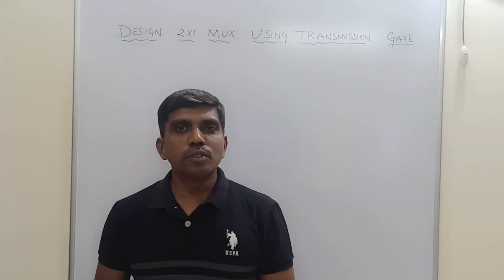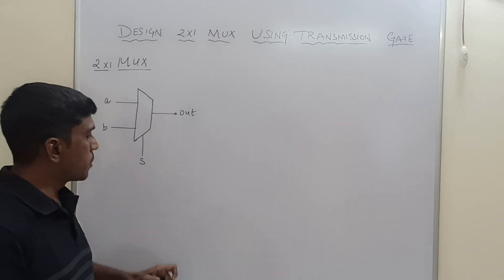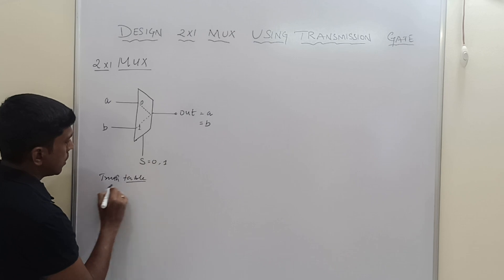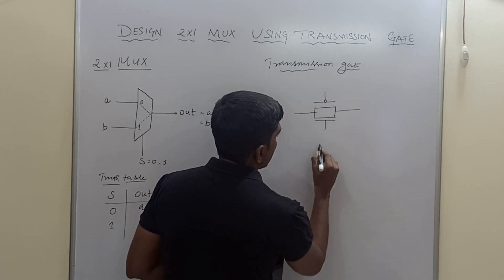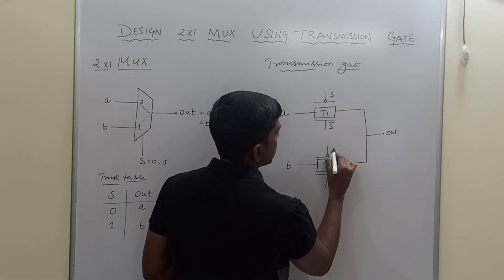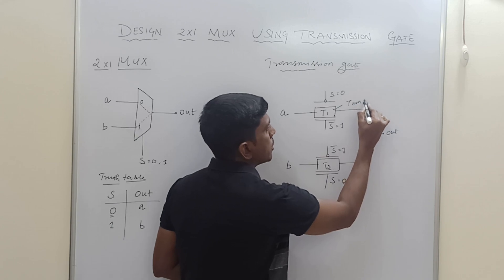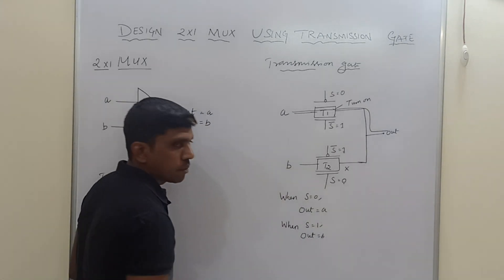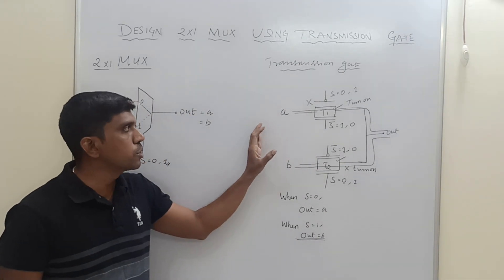How to Design 2x1 MUX with Transmission Gate | Easy Explanation || Learn Thought || S Vijay Murugan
In this video, we will explore the design of a 2X1 multiplexer (mux) utilizing transmission gates. We will delve into the fundamental principles of transmission gates, their advantages in digital circuit design, and step-by-step instructions on how to implement a 2X1 mux. This tutorial is ideal for students and professionals looking to enhance their understanding of digital logic design. Join us as we simplify complex concepts and provide practical insights into the world of multiplexers.